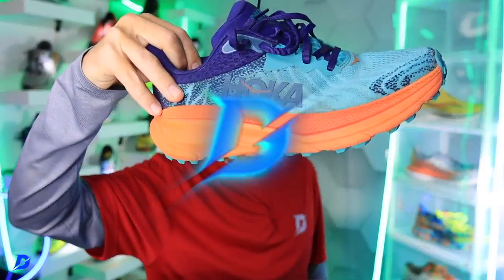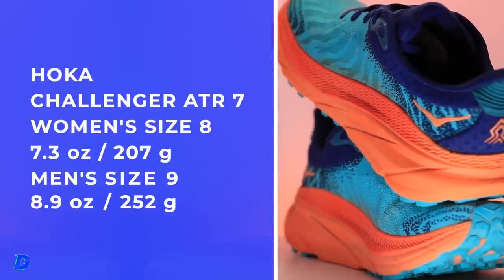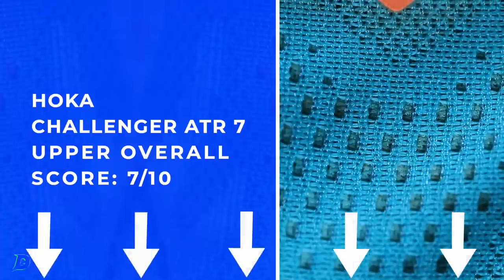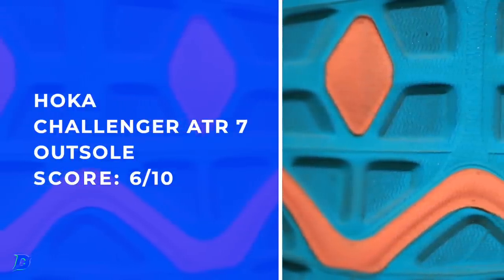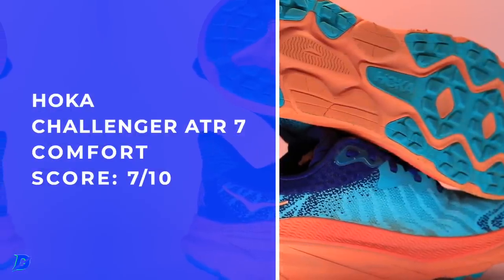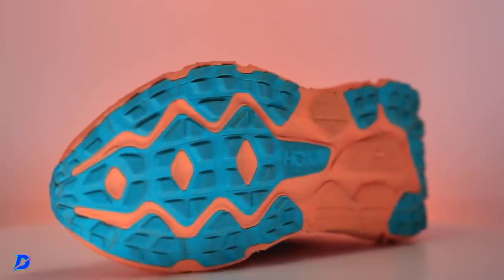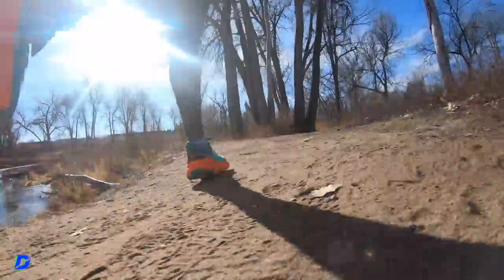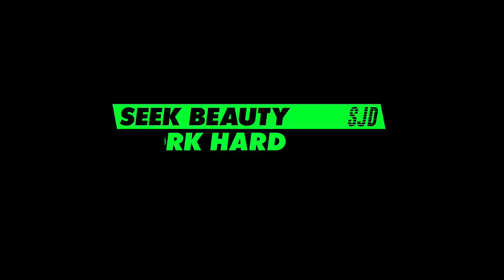HOKA Challenger ATR 7 Full Review and on Feet Test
🔹 How to Join the DGR Discord Server:
2. Make sure your YouTube account and Discord account are the same email.
3. In Discord Select User Settings
4. Select connections
5. Select Add
6. Select YouTube and log in with the same email used for DGR membership.

🔹 Next Races:
🔹 Music licensed from Artlist and Epidemic Sounds
• Mailing Address:

USA

Seek Beauty
Work Hard &